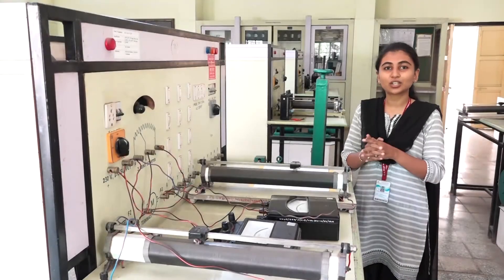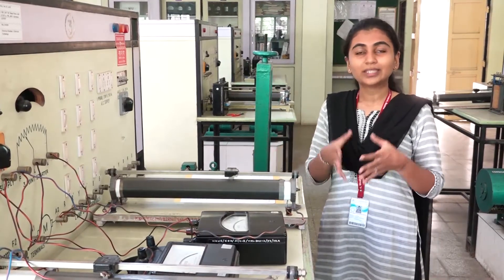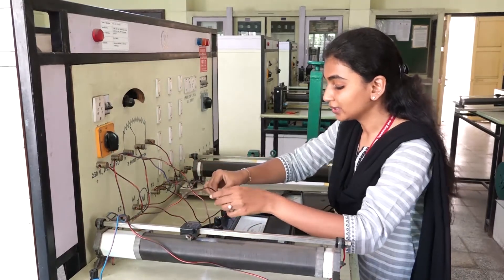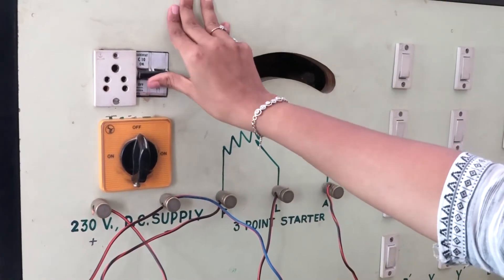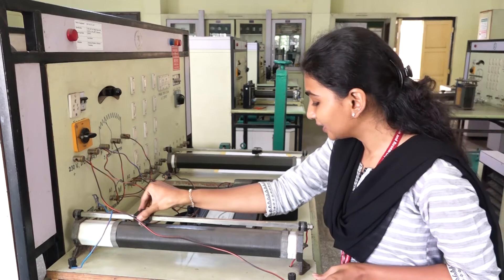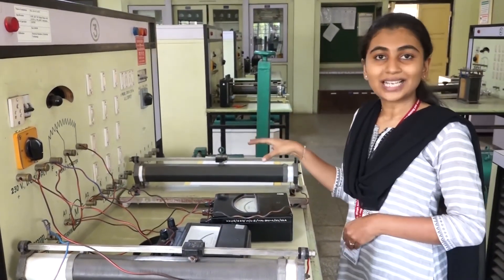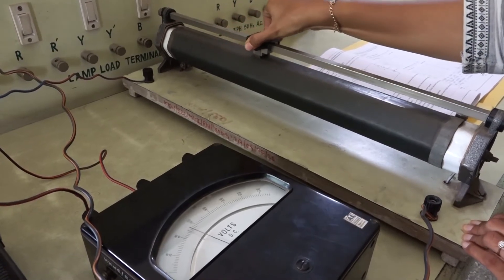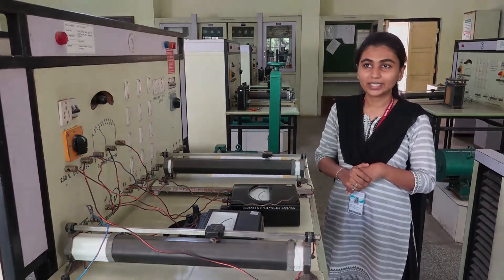To study speed control of DC shunt motor using armature voltage and field current control method.